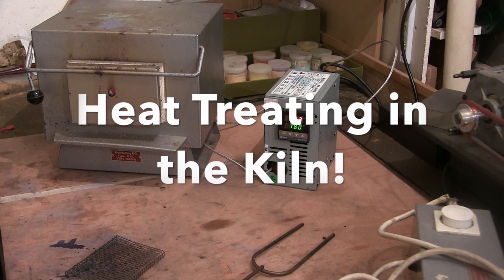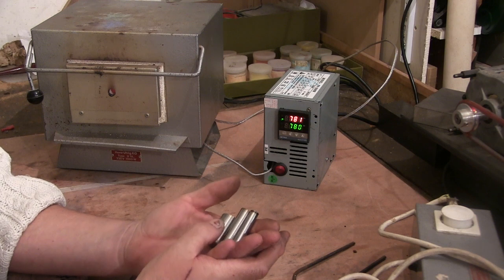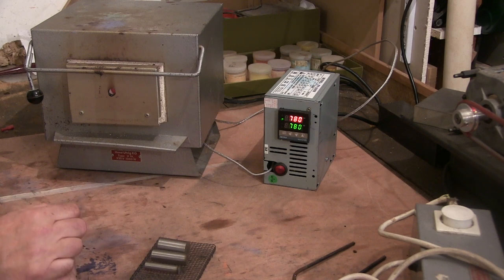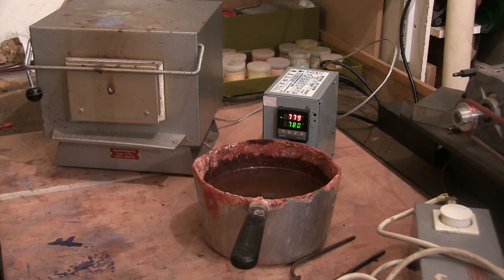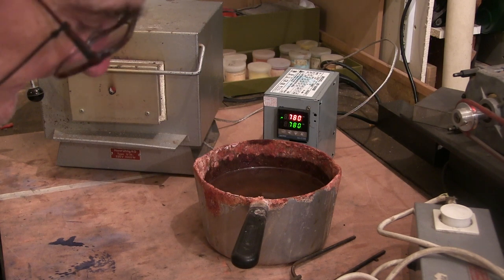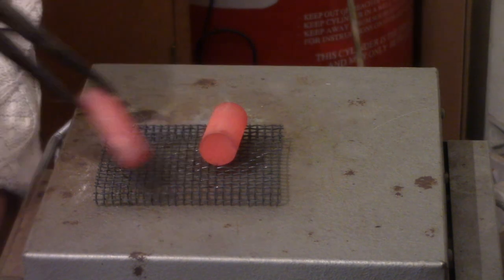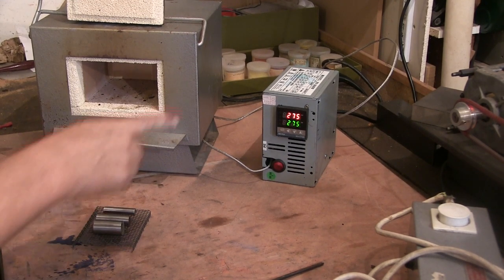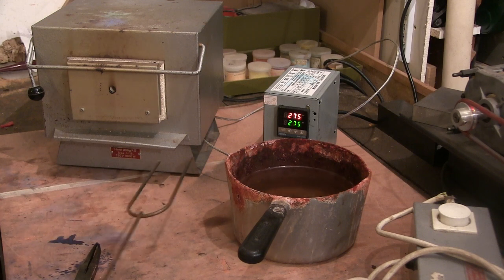Heat Treating in the new Kiln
I heat treat some silver steel in my new (to me) kiln to harden and temper some silver steel punches